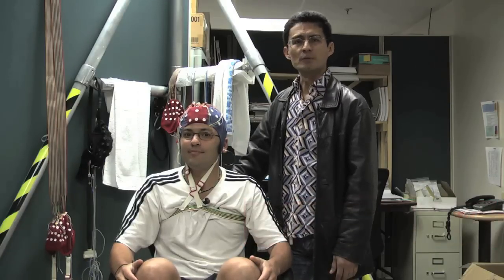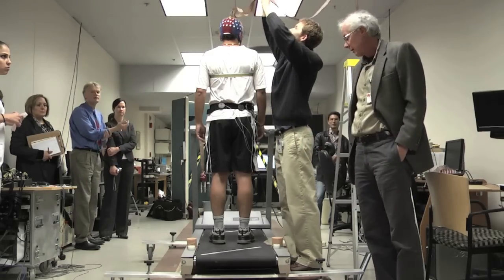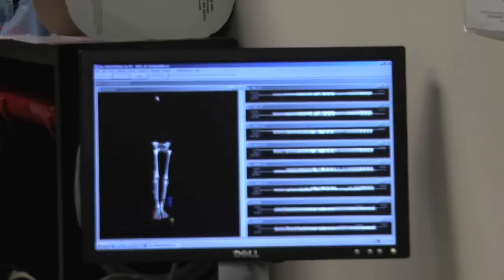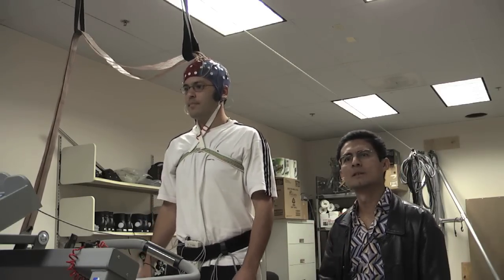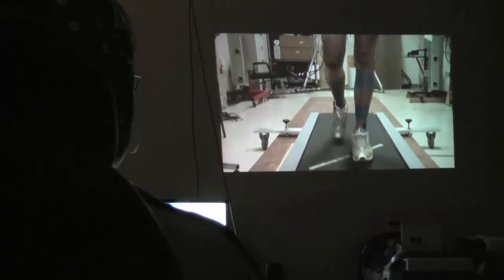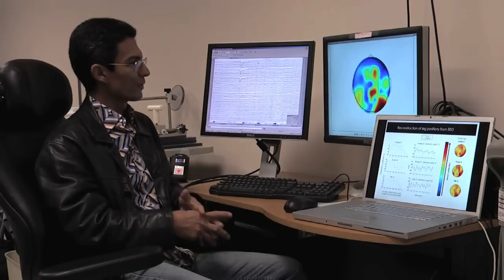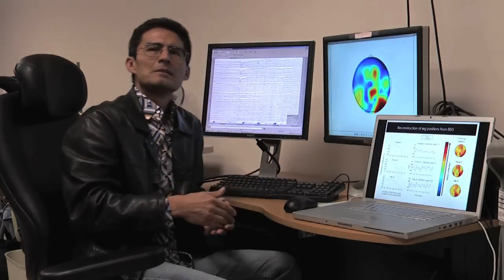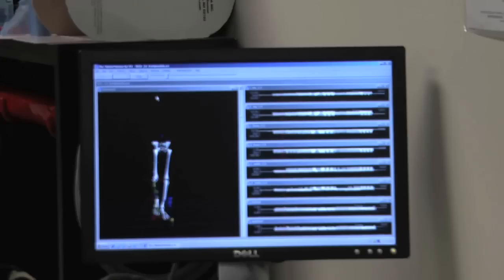Brain Cap Technology Video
University of Maryland Brain Cap creator José 'Pepe' Contreras-Vidal and colleagues Larry Forrester from the University of Maryland School of Medicine and  Richerd Macko, MD, from  the  Veterans Affairs Medical Center in Baltimore discuss the development and potential of the Brain Cap technology.